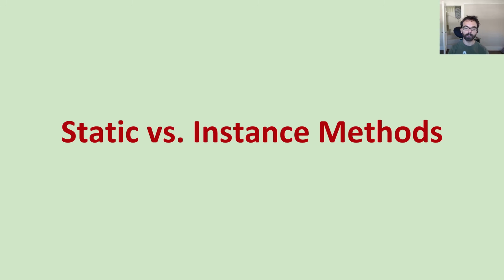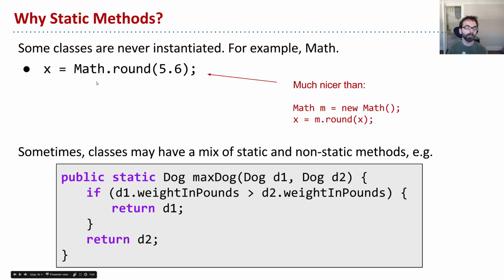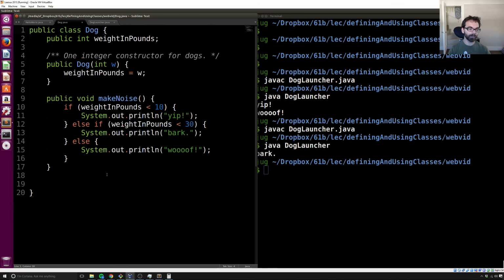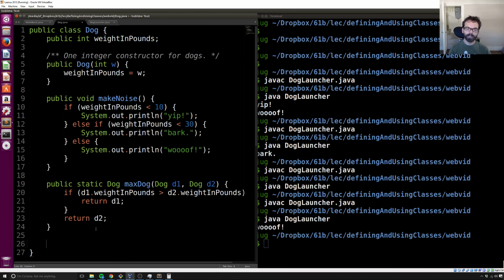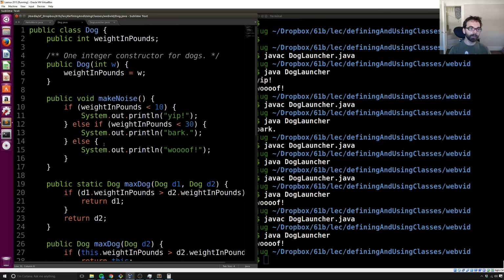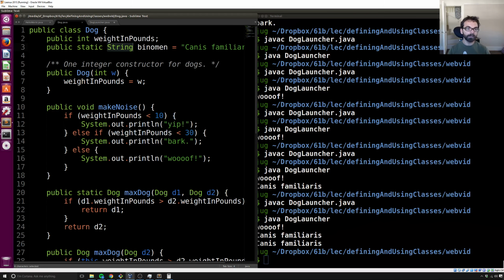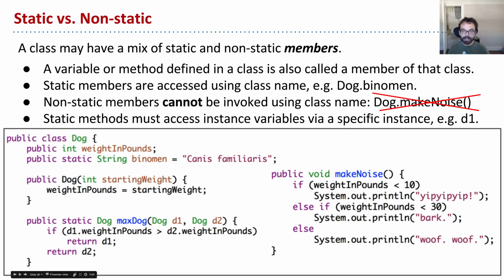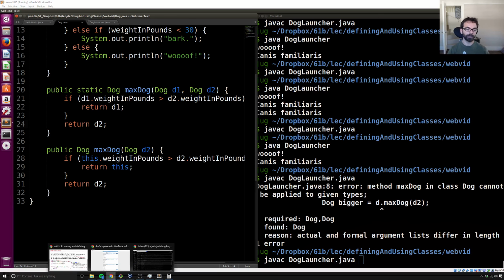[Classes, Video 3a] Static vs Instance Methods